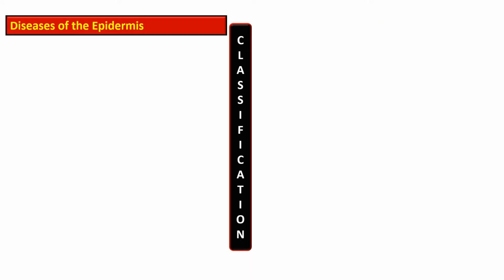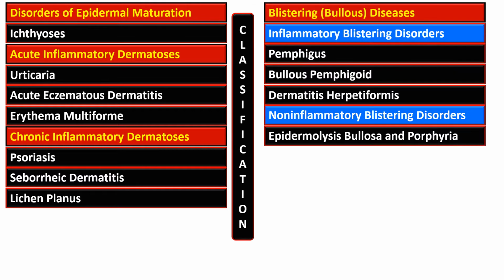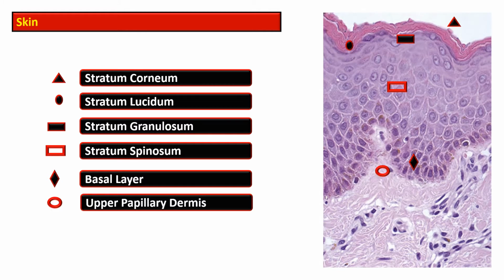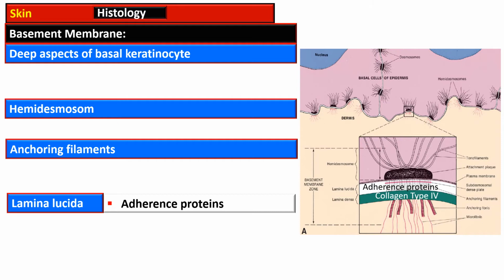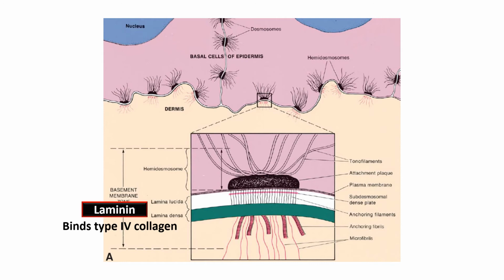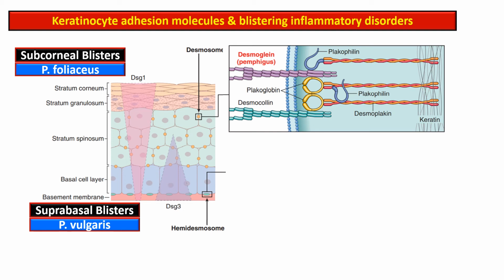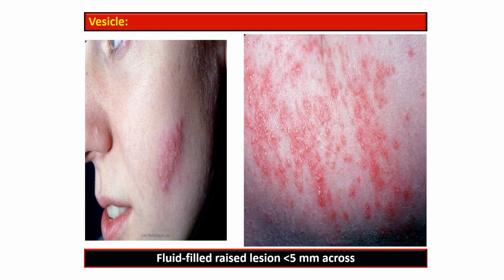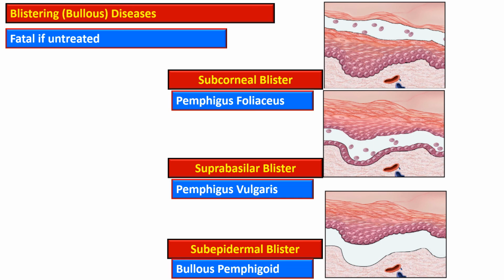5a - Blistering Disease Introduction